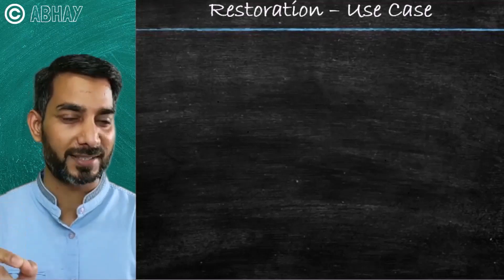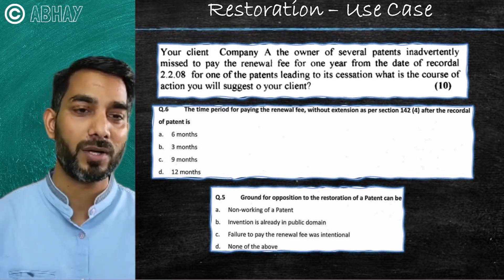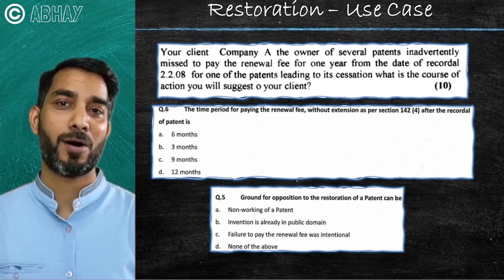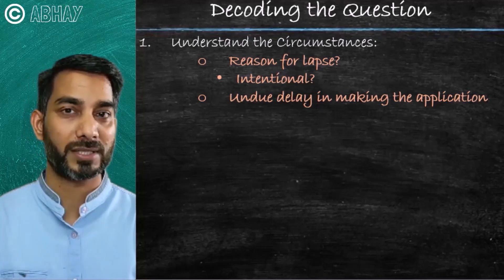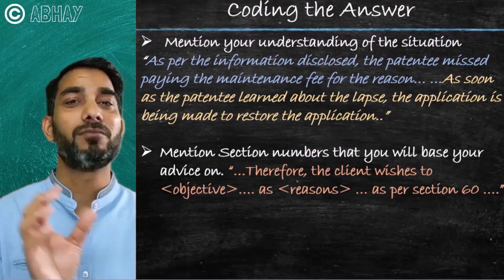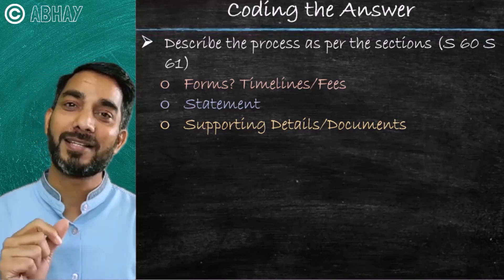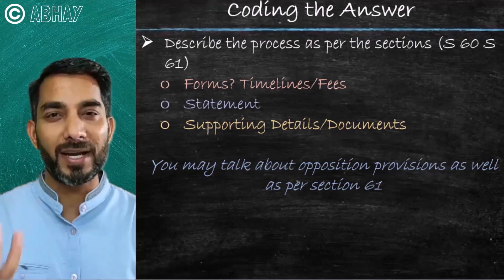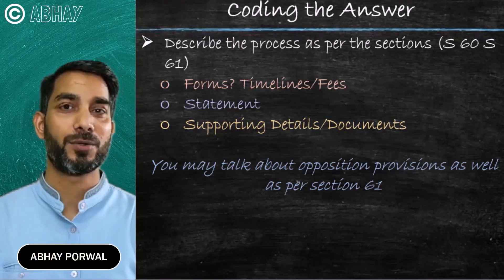PAE: Restoration of Patents - Use Cases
Are you a patent agent aspirant looking for guidance on restoration of patents and related topics? Look no further! In this video, we'll cover everything you need to know about restoring patents, including the sections, forms, and process involved. We'll also discuss the provision of opposition for such restoration and what happens to the rights of patent owners if their patents lapse.

Using various use cases and questions from previous years, we'll show you how to decode the question, gather relevant information, and write a structured answer.

So, grab a notebook and pen, and join us as we dive into the world of patent law and restoration.